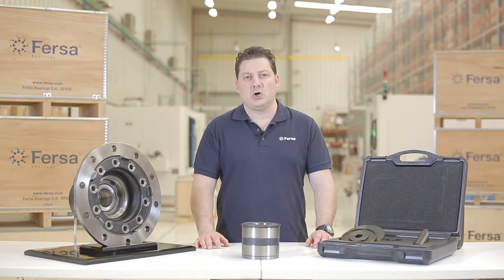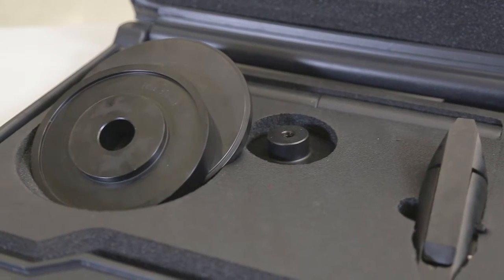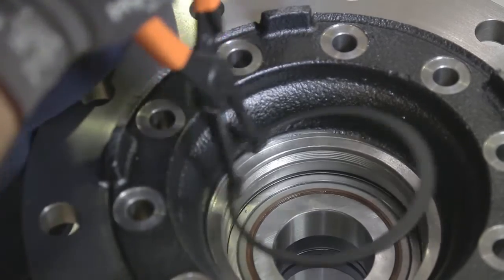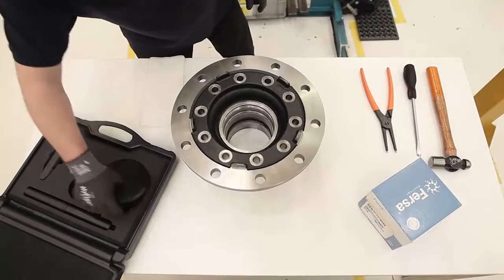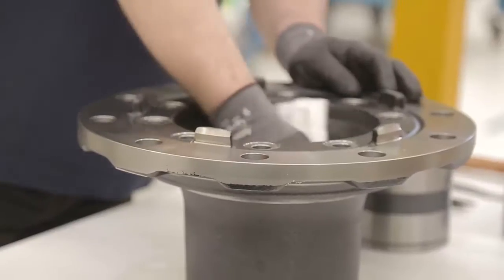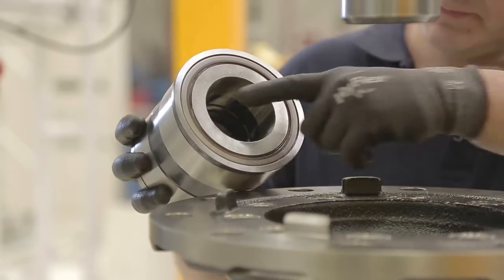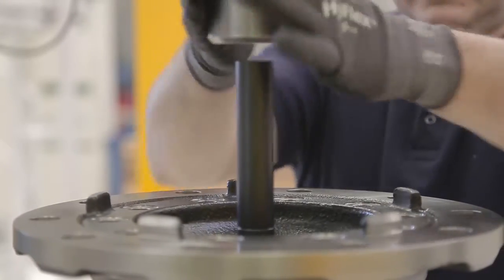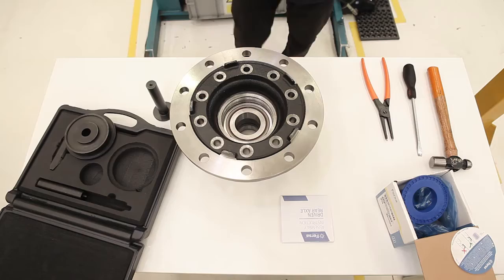Your friend in the workshop: wheel end hub disassembly and assembly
Disassembly and assembly of wheel hub  (in this case, F15097) in a commercial vehicle's hub.

Fersa Bearings
Experts in bearing solutions